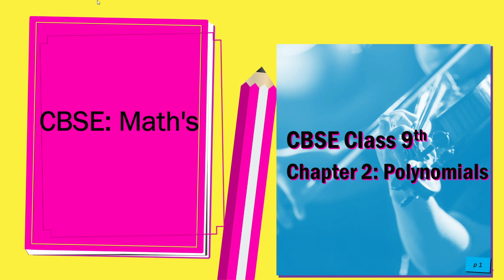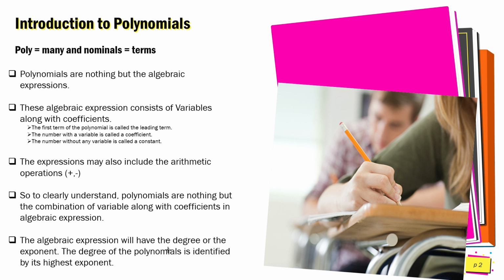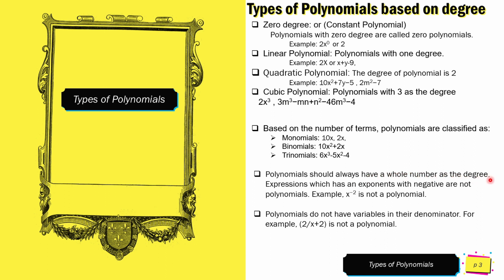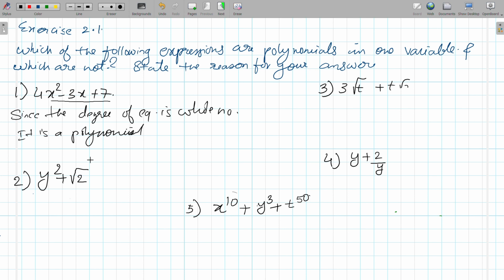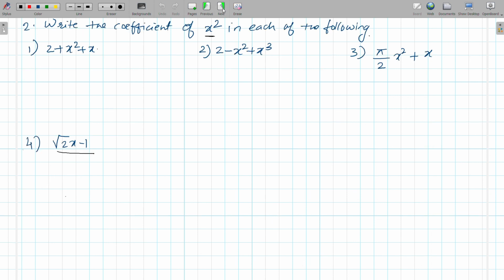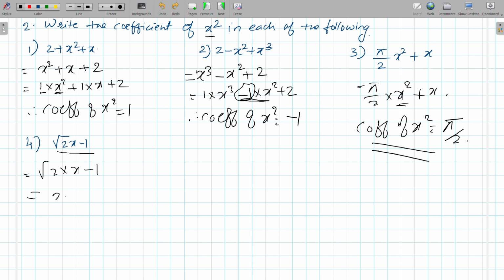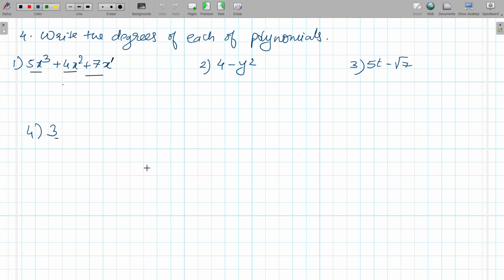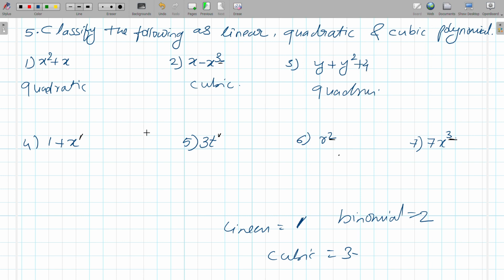CBSE: Class 9 - Maths: Polynomials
This Video contains the introduction to Polynomials and Solved exercise 2.1